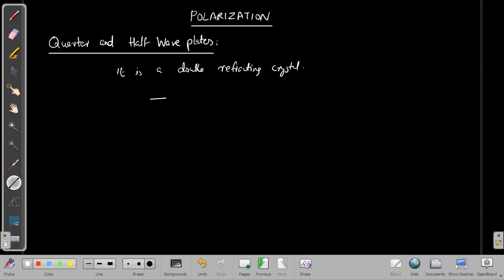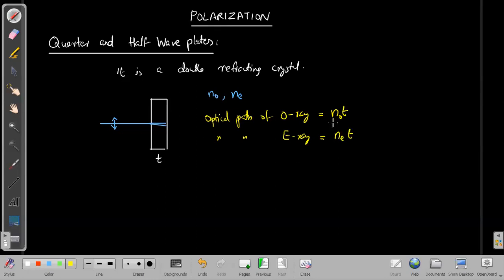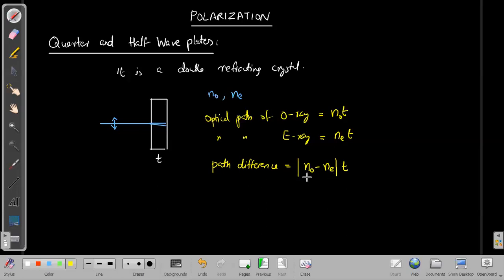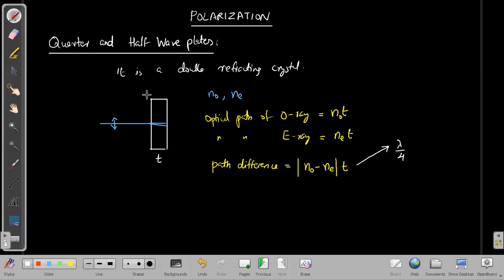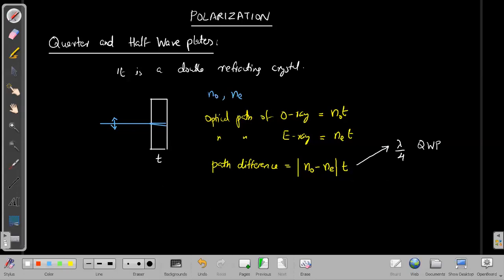Polarization_Lecture 08: QWP and HWP